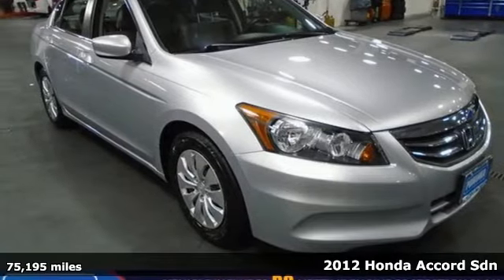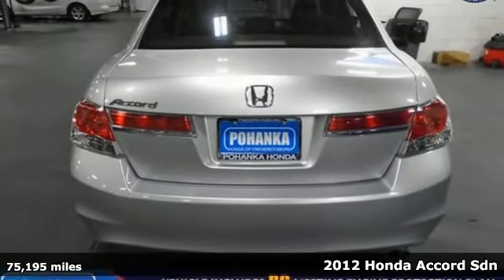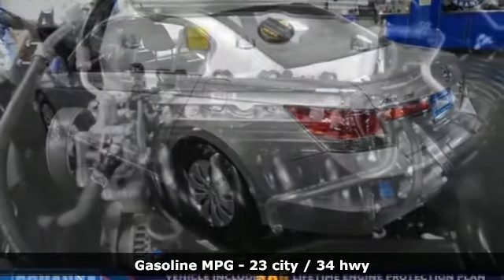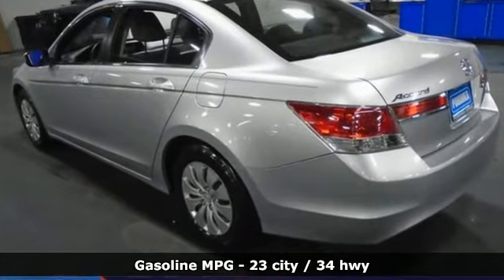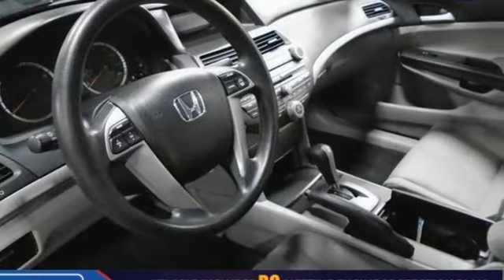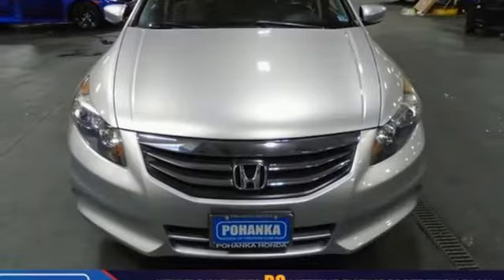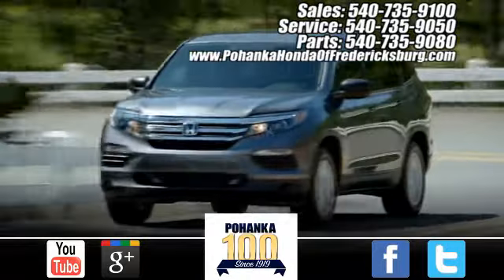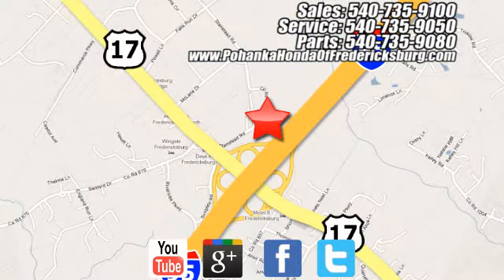Used 2012 Honda Accord Fredericksburg VA Richmond, VA FLE002417A - SOLD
Year: 2012
Make: Honda
Model: Accord
Trim: LX
Engine: 2.4L I4 DOHC i-VTEC 16V
Transmission: 5-Speed Automatic with Overdrive
Color: Silver
Interior: Gray
Mileage: 75195
Stock #: FLE002417A
VIN: 1HGCP2F37CA199814
This 2012 Accord sedan has been well maintained with all oil changes done right on schedule!!! Paint looks great, interior is super clean and runs like new!!! Michelin tires with loads of tread!!! Our reconditioning fee is included in this price of the vehicle as to where other dealers are adding fees around 1,695 to the cost of the vehicle!! Alabaster Silver Metallic 2012 Honda Accord LX 2.4 2.4 FWD 5-Speed Automatic with Overdrive 2.4L I4 DOHC i-VTEC 16VbrbrOdometer is 22719 miles below market average! 23/34 City/Highway MPGbrAwards:br * Car and Driver 10 Best Cars * 2012 IIHS Top Safety Pick * 2012 KBB.com Brand Image Awardsbr2016 Kelley Blue Book Brand Image Awards are based on the Brand Watch(tm) study from Kelley Blue Book Market Intelligence. Award calculated among non-luxury shoppers. Kelley Blue Book is a registered trademark of Kelley Blue Book Co., Inc.brCar and Driver, January 2017.brAll prices exclude taxes, title, license, and dealer processing fee of $799.00. Published price subject to change without notice to correct errors or omissions or in the event of inventory fluctuations. All features not on all vehicles. Vehicles shown are for illustration purposes only. MPG is based on 2017 EPA mileage ratings. Use for comparison purposes only. Your mileage will vary depending on driving conditions, how you drive and maintain your vehicle, battery-pack (hybrid only) and other factors.

Address:
60 South Gateway Drive